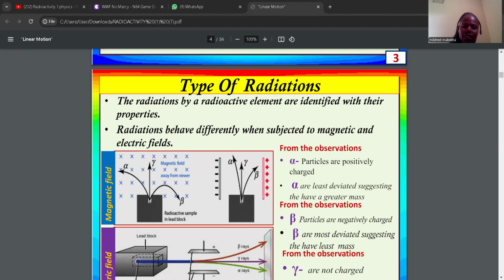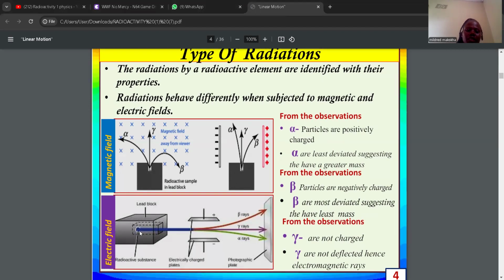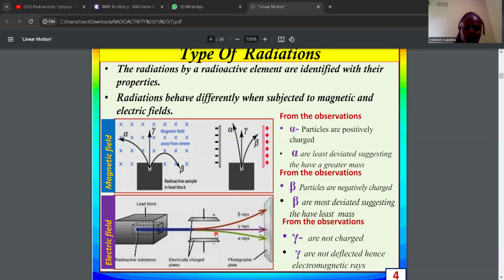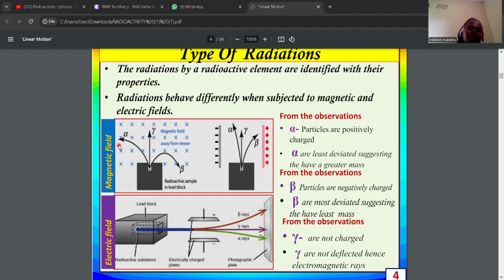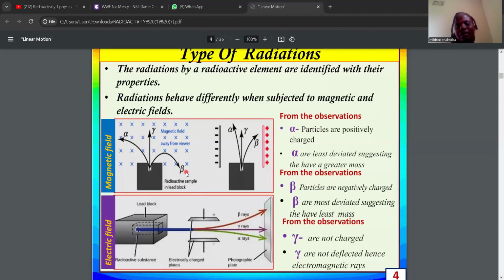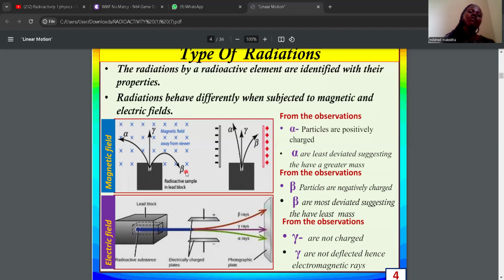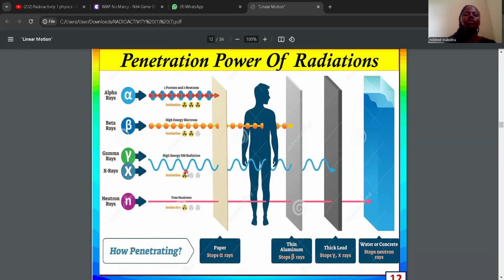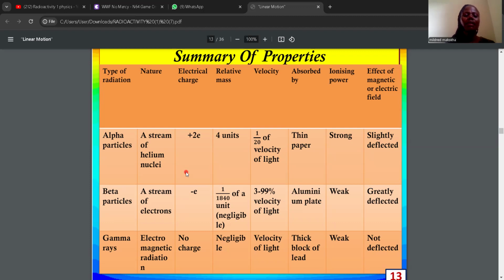Radioactivity lesson 2: properties of radioactive radiattions